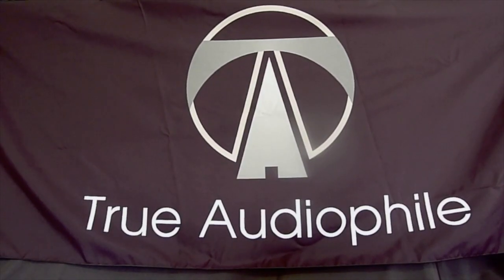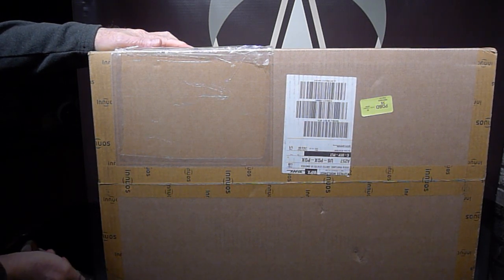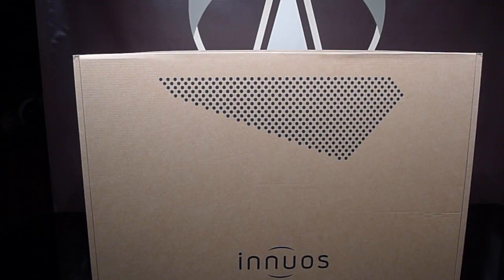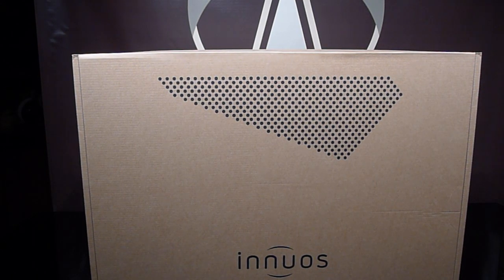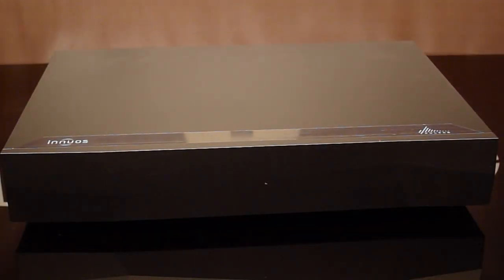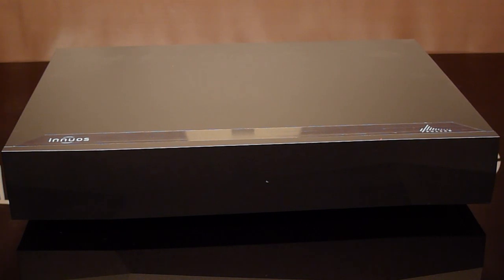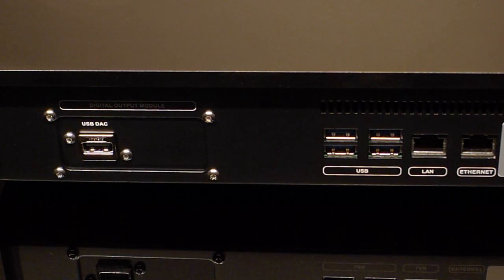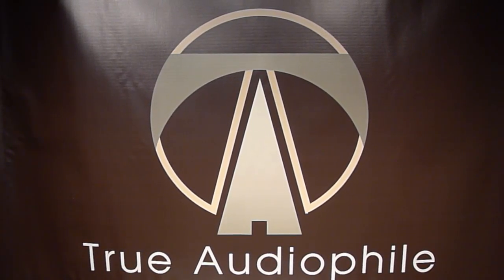True Audiophile unboxes the New Innuos Pulsar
This is an unboxing video of the Innuos Pulsar - the top model in their new Pulse series of Network streamers. And no ordinary or common network player. This is audio at its highest level as all of us found out at True Audiophile. If you would like to buy one just follow this